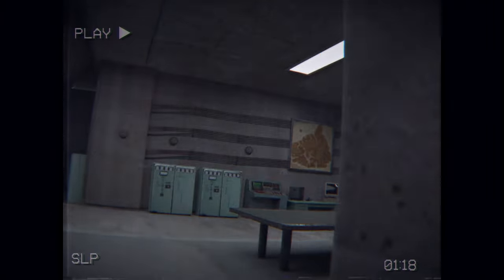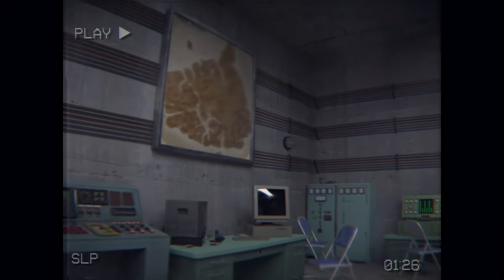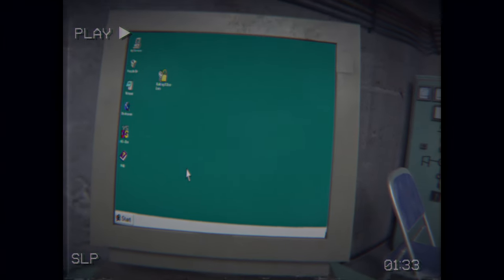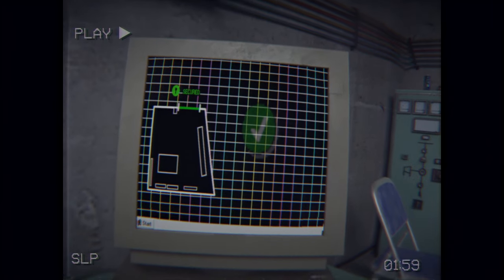Jurassic Park - Found Footage Horror: Velociraptor Blender Short Film - Part 1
VELOCIRAPTOR ingen worker Incident, Isla Sorna - 23rd August 1995.

RAPTOR (Part One): JURASSIC PARK - Found Footage Short Film (Analogue Horror)

My Filmmaking  Gear :
The Best All Around Lens for APsC Camera's
One of the Best Budget Camera's Ever Made
The Best Cage for the BMPCC4K (Essential)
Vmount Battery Plate for the BMPCC6K pro
3.5mm extension cable
Microphone (Rode video mic)
Wind Sheild for Microphone (Rode deadcat)
Affordable Light I LOVE